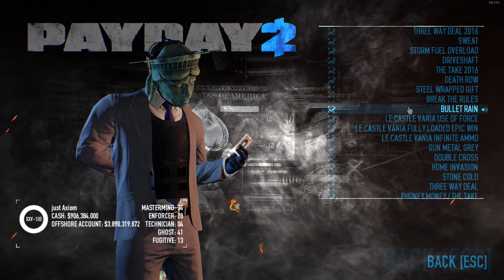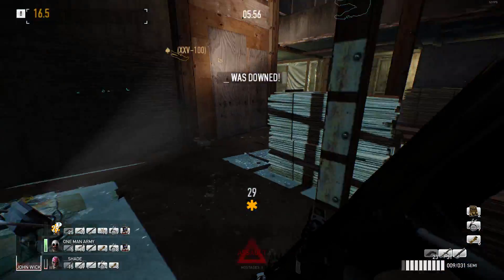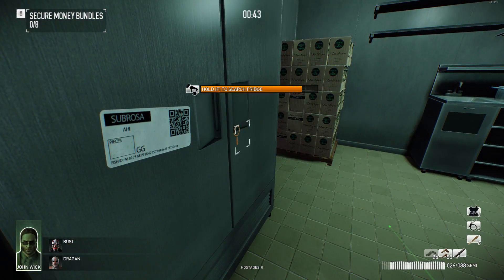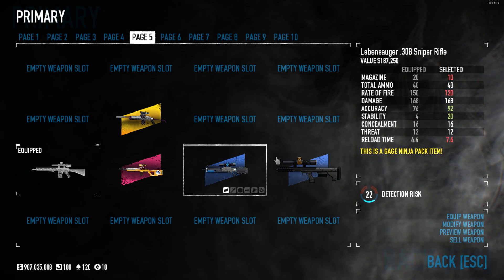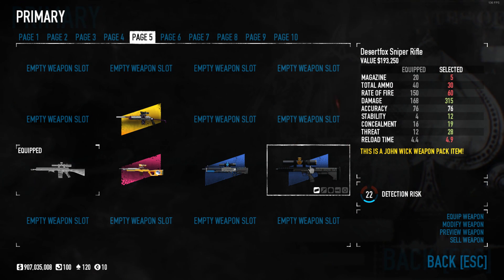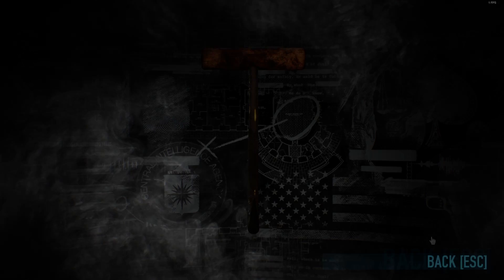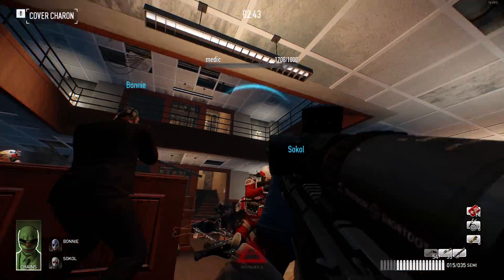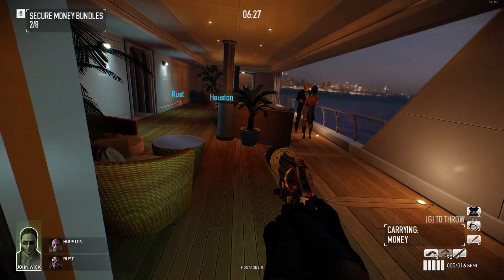The John Wick Heists Plus The Contractor .308 Video Review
Review is up for the second John Wick themed DLC.  What verdict will it receive?  Watch it and find out!

Buy through my G2A Goldmine or CDKey link below and I get a sliver of the proceeds. :)